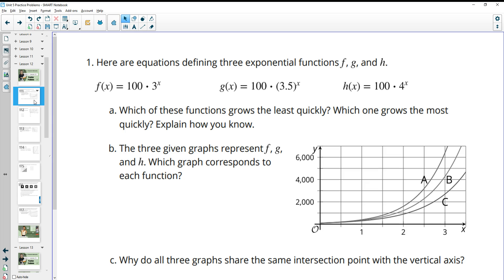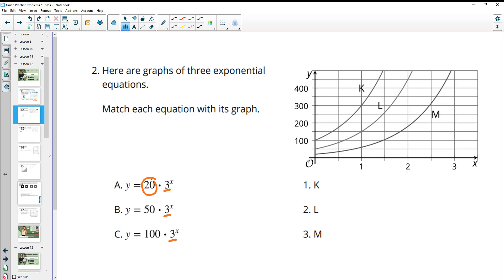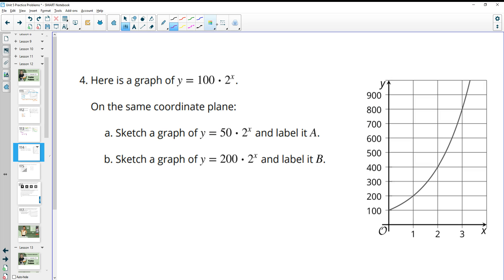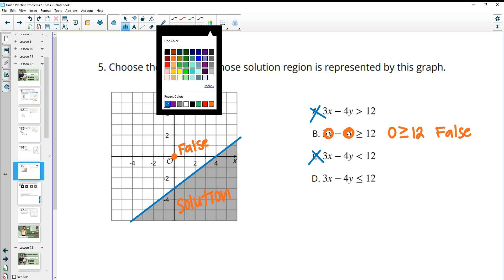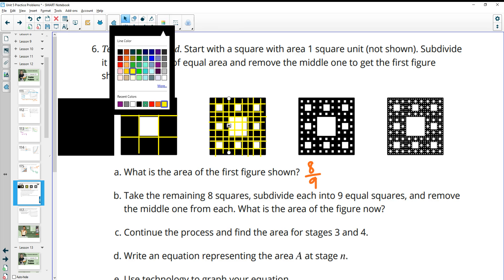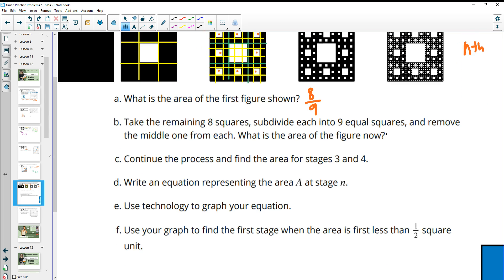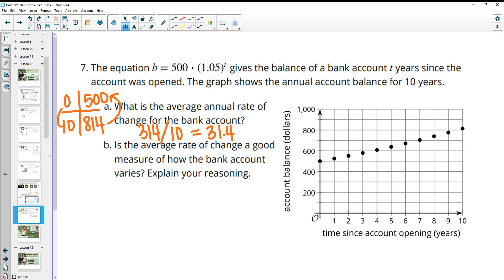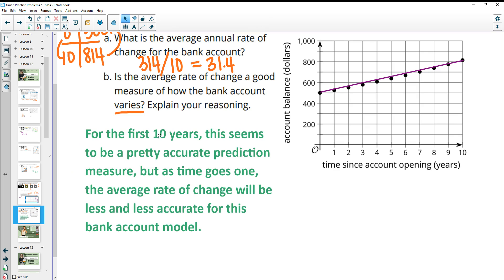Unit 5 Lesson 12 Practice Problems IM® Algebra 1TM authored by Illustrative Mathematics®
Lesson Title: Reasoning about Exponential Graphs (Part 1)

Common Core Standards in This Lesson:
CCSS.HSF-IF.B.4
CCSS.HSF-LE.B.5
CCSS.MP7